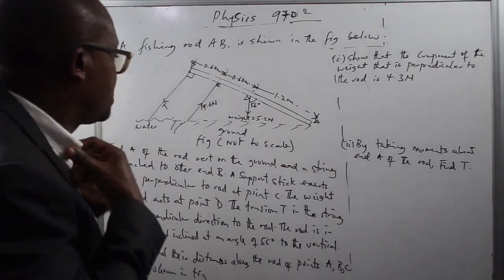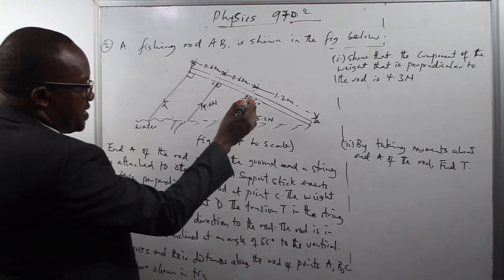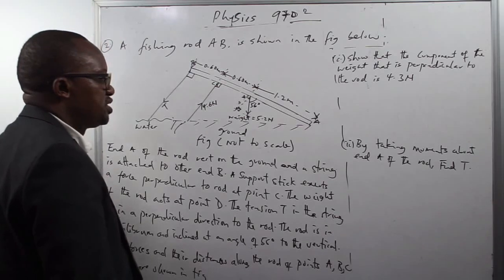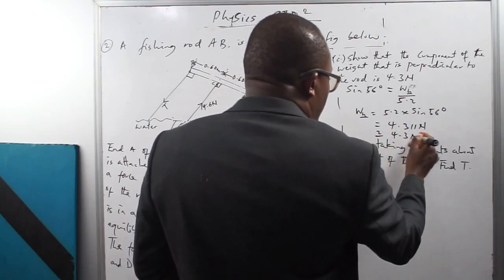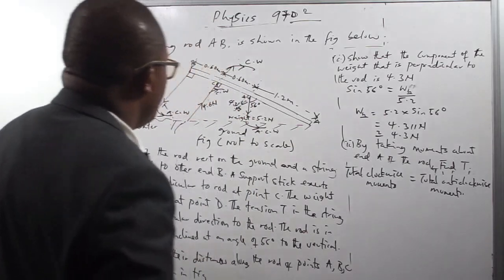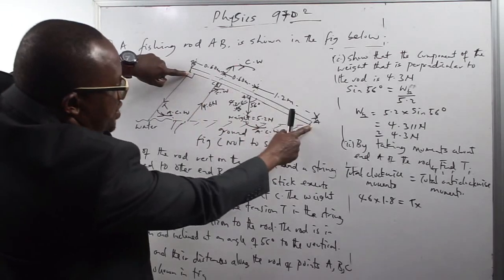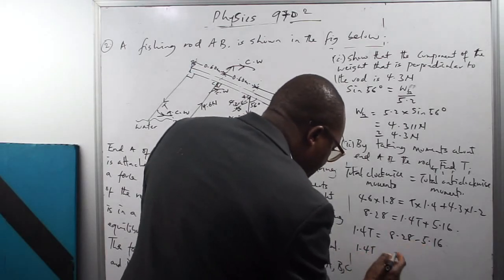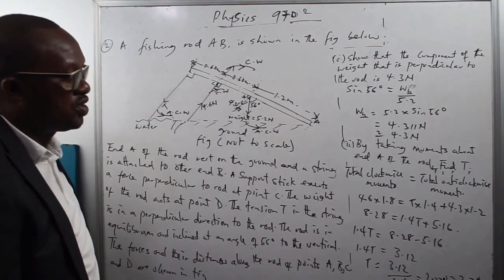Further question on Principle of moment